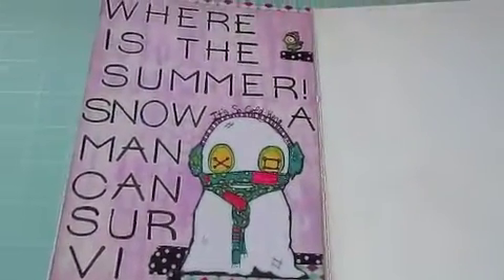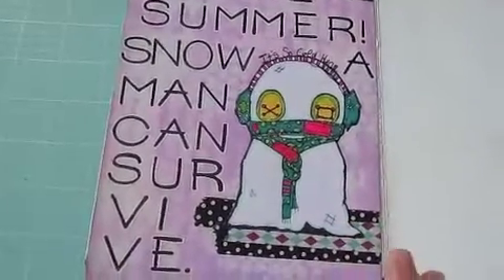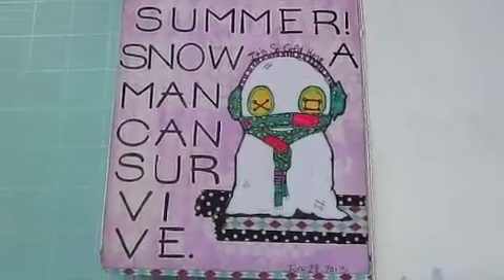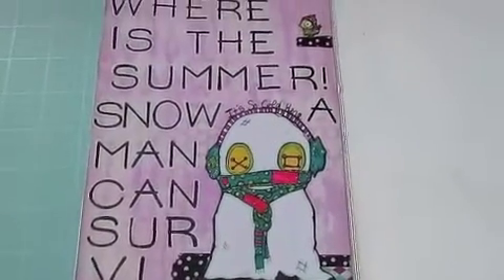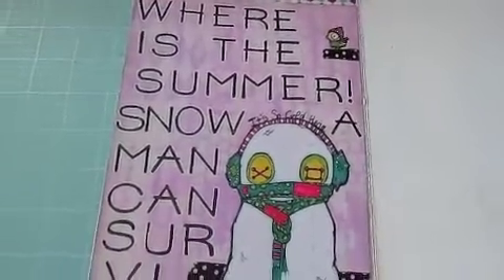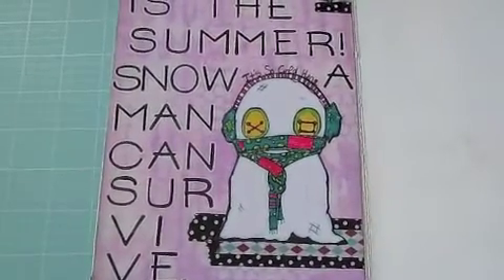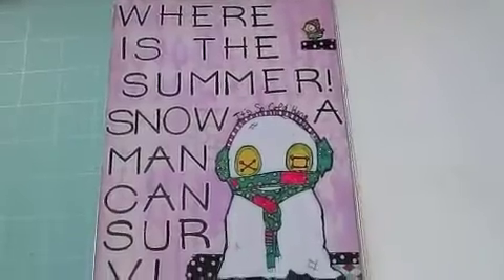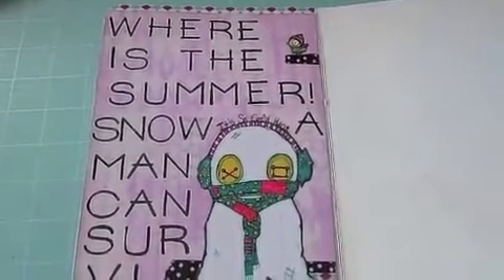Creepmas in July: PunyouGirl July Challenge